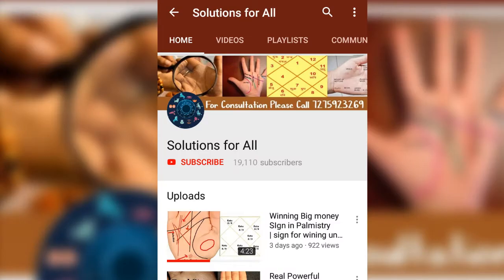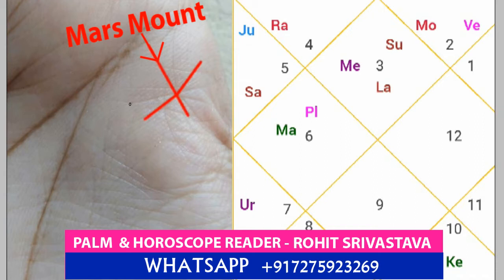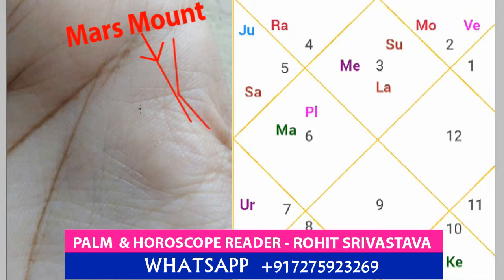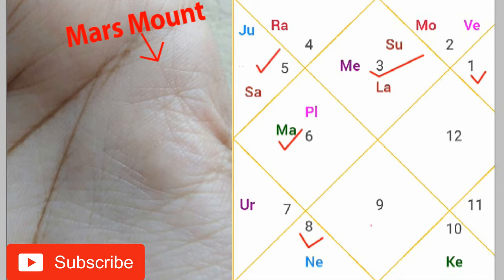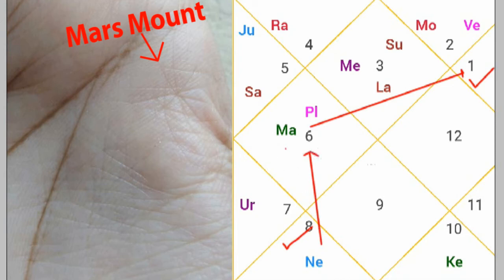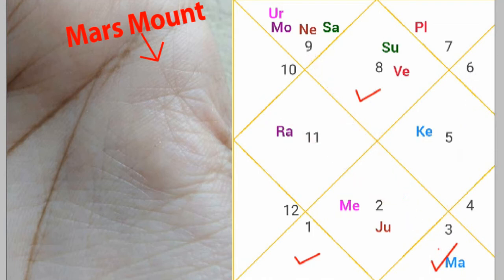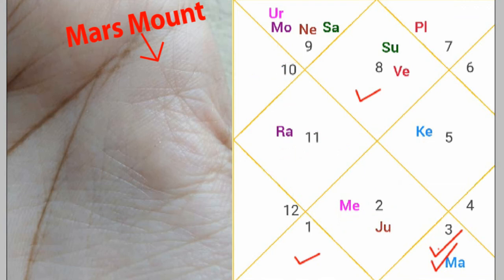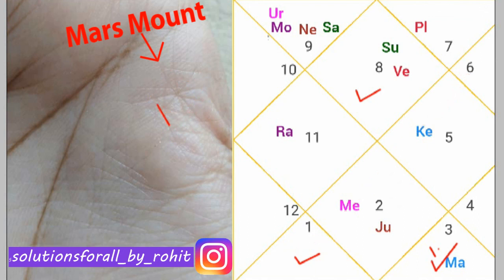Real Cross star sign in palmistry | Star Sign on mars mount palmistry | meaning of star in palmistry